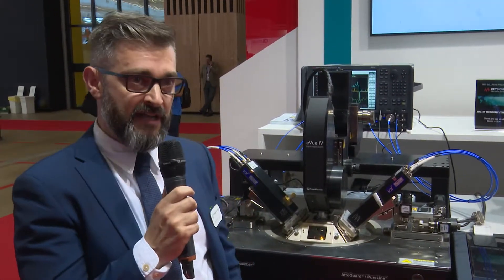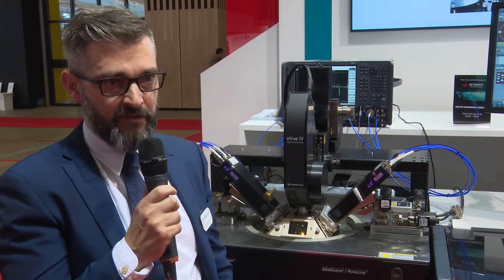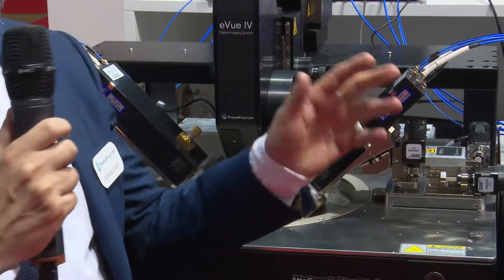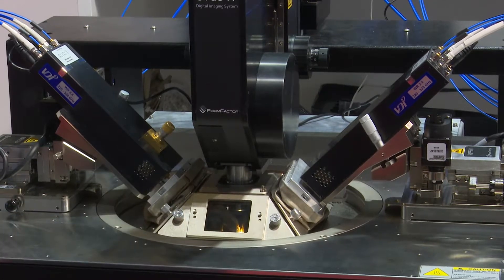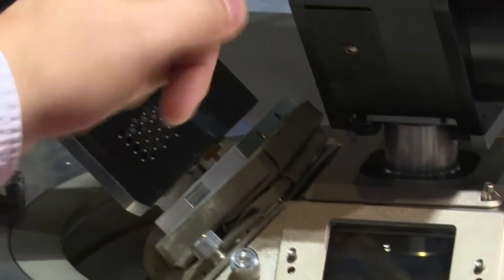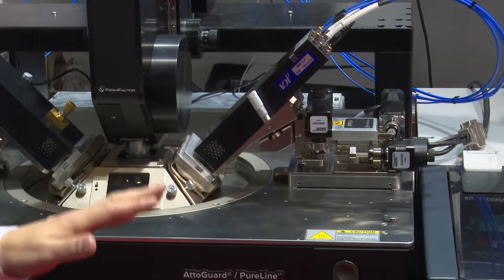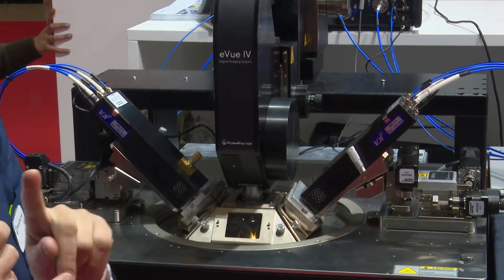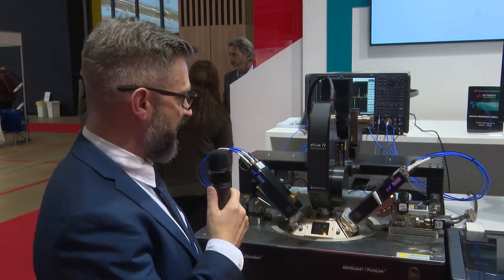FormFactor Reviews Accurate On Wafer Measurement Techniques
FormFactor reviews market trends and how to make accurate high frequency on wafer measurements with high productivity at EuMW2019.